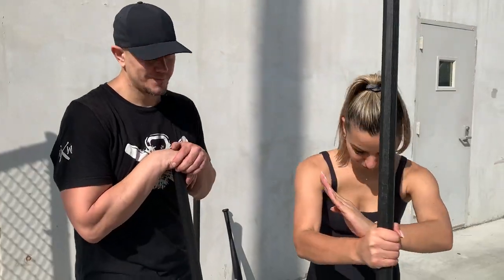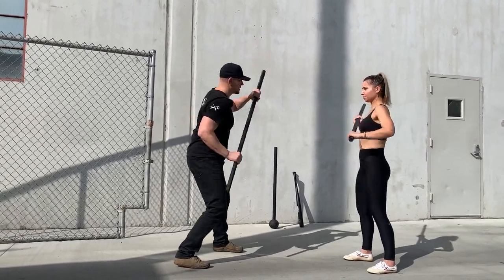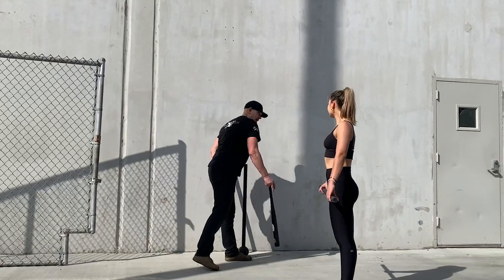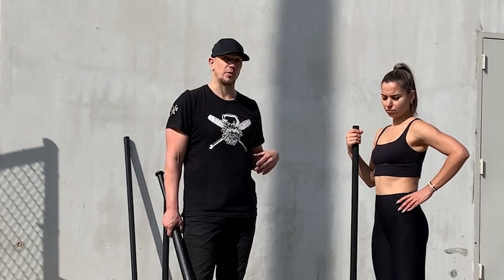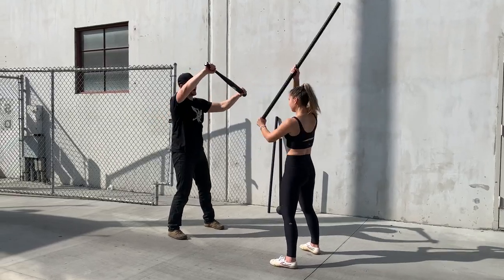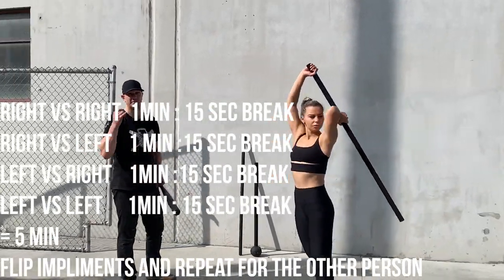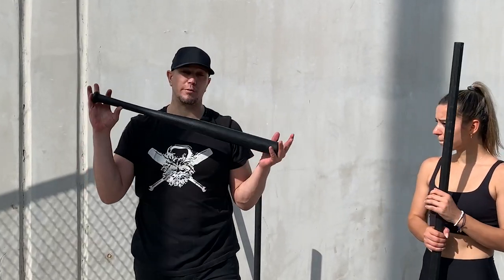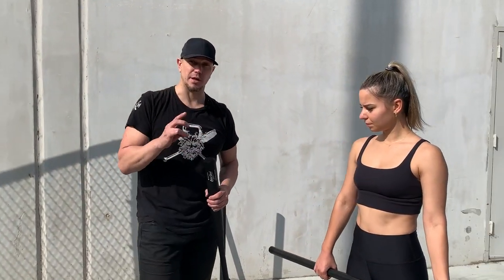baseball bat / staff - attack / defend drills- building basic human movement patterns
effective strength and condidtion intermediate kettlbell program